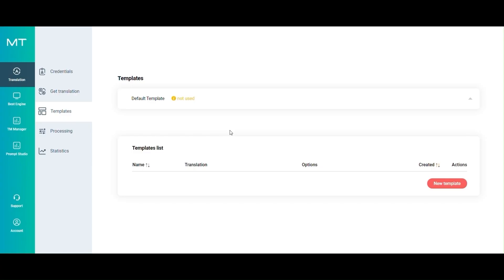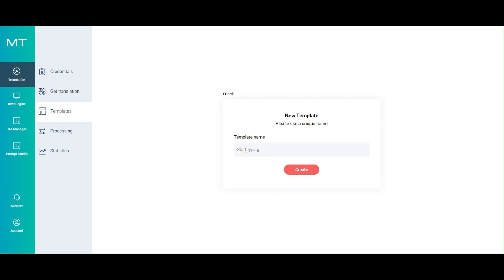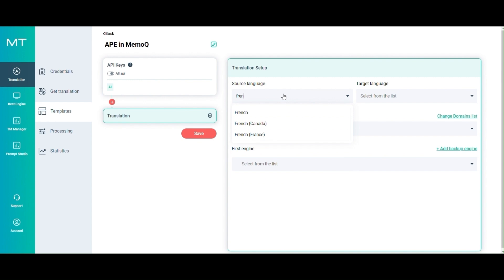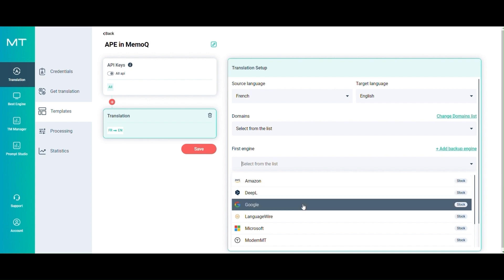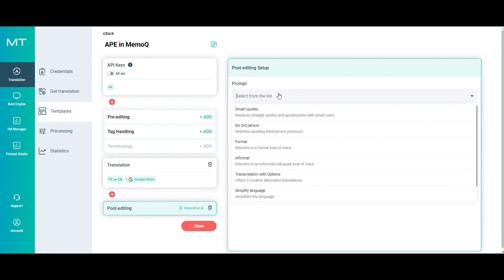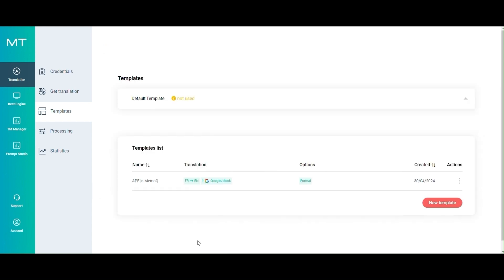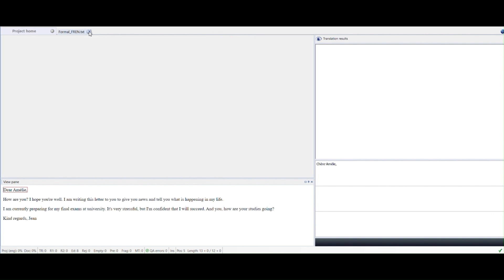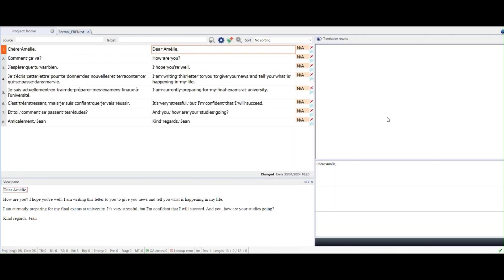Automated post-editing in MemoQ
See how you can improve a translation template for MemoQ using Custom.MT console. Add pre-editing and post-editing steps with our standard prompts or the custom options you can create in the console's editor.